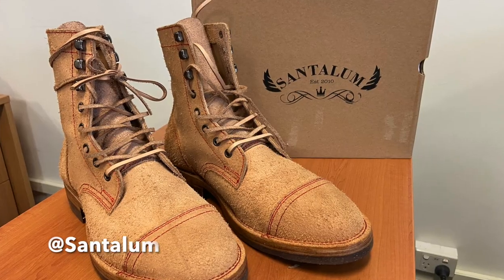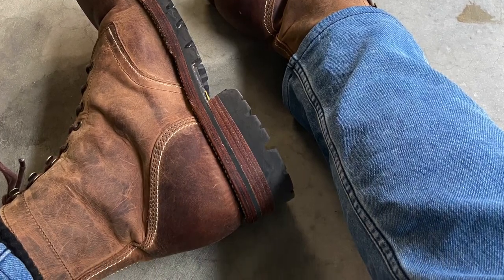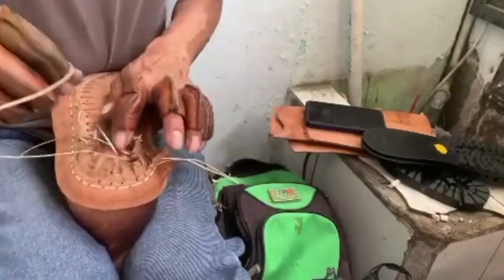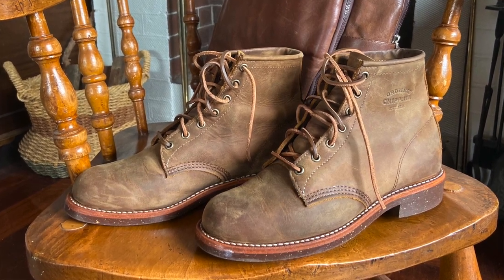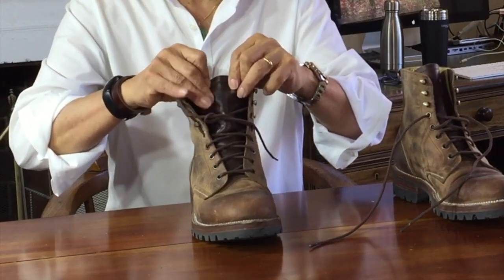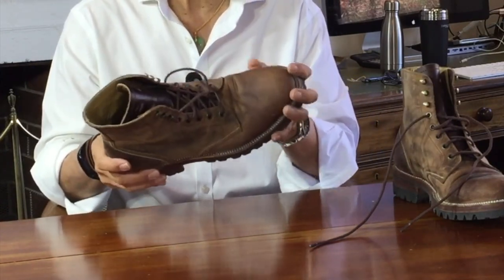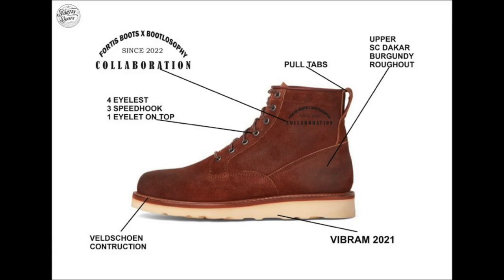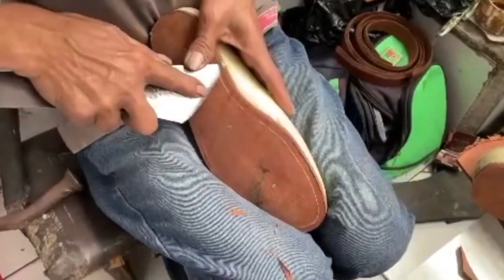Review of the Indonesian Hand Made Fortis SC Dakar Service Boot in Crazy Horse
Indonesian Bootmakers are all the rage at the moment, and here is a new brand called Fortis Boots. I'm reviewing their SC Service Boot in Indonesian-tanned Crazy Horse Leather.

Chapters
00:00 Introduction
00:34 Aesthetic and Design
02:16 Construction
09:47 Fortis X Bootlosophy Collab
12:24 Fortis Boots
16:51 Fit, Sizing, Comfort
19:45 Value
21:23 Conclusion